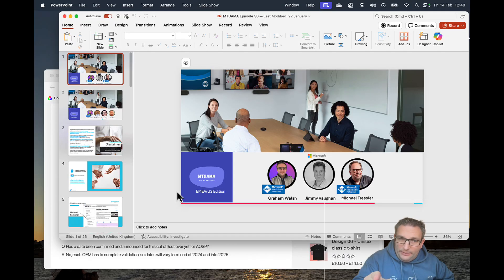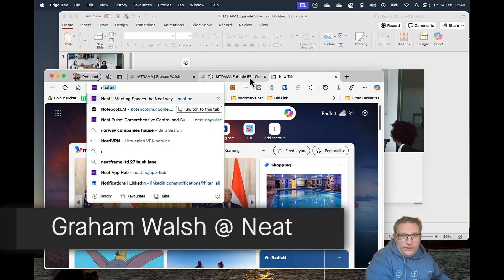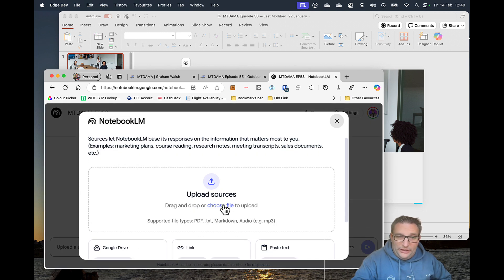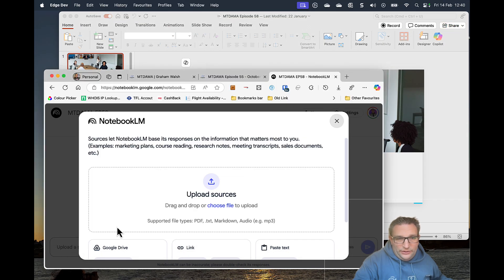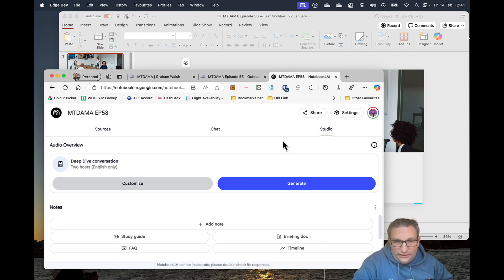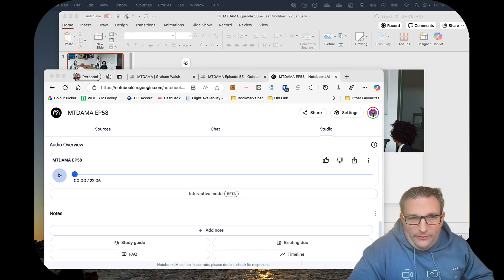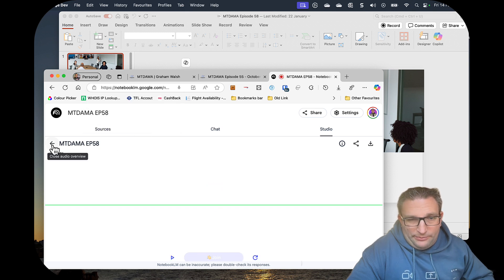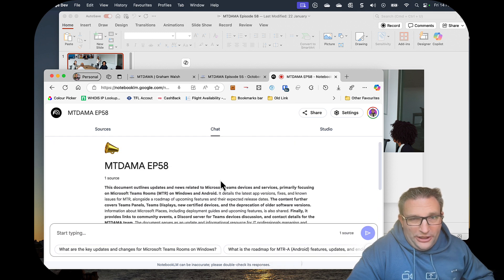How to create a Google NotebookLM Podcast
In this video, I show you how to create a Google NotebookLM Podcast from a PowerPoint presentation. to try it out.